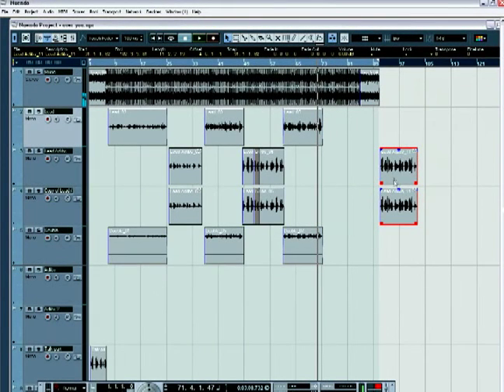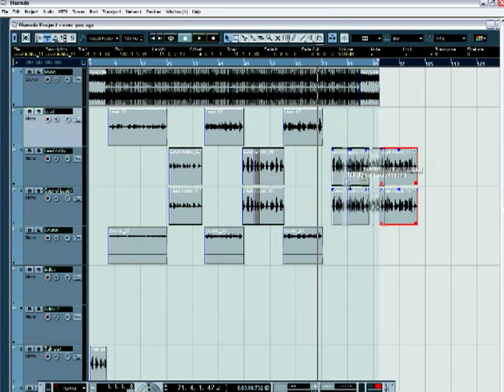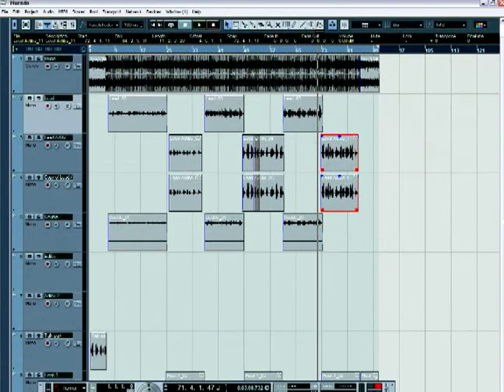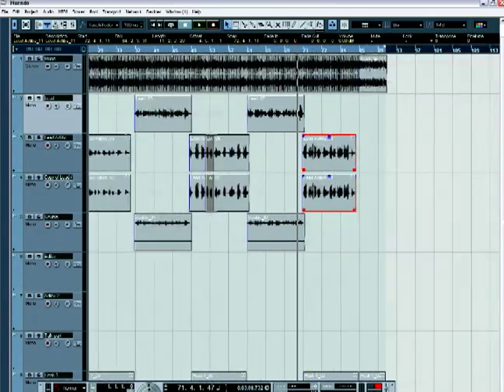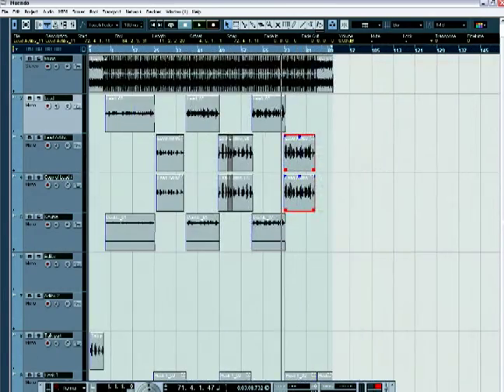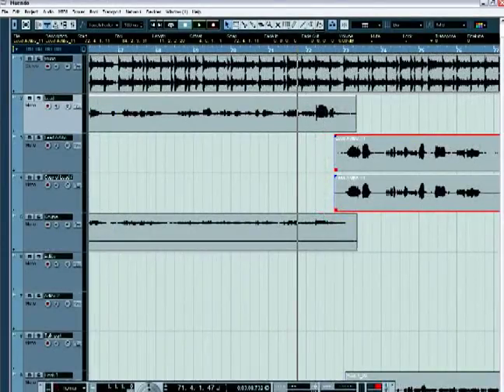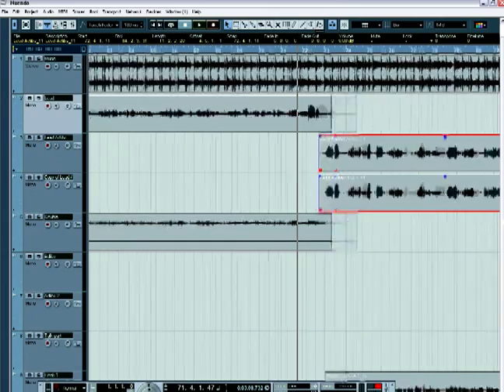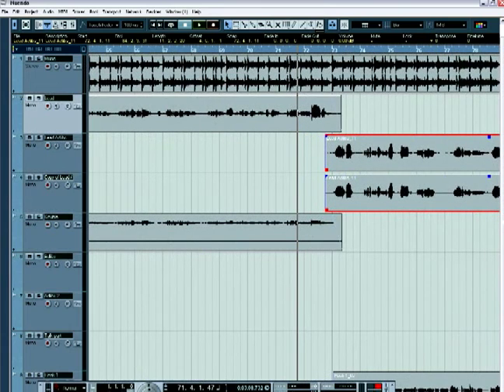How to Use Nuendo : Using Copy & Paste in Nuendo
Learn how to use the copy and paste functions in Nuendo and more about music editing software in this free instructional video.

Expert: Shaun Waller
Bio: Shaun Waller is a songwriter and a producer.
Filmmaker: Richard Kennedy